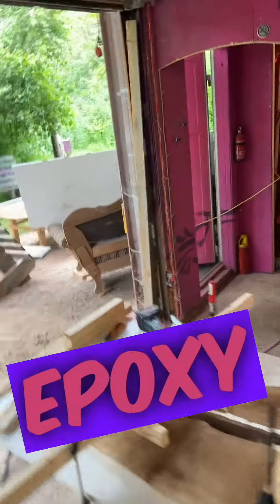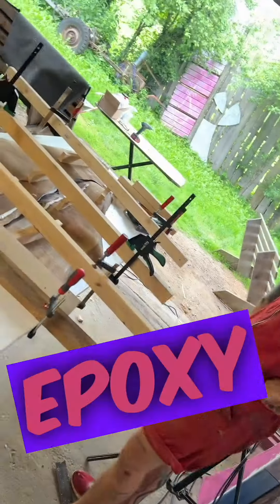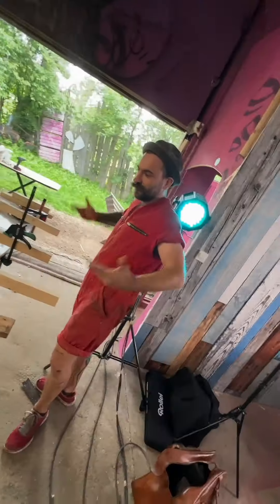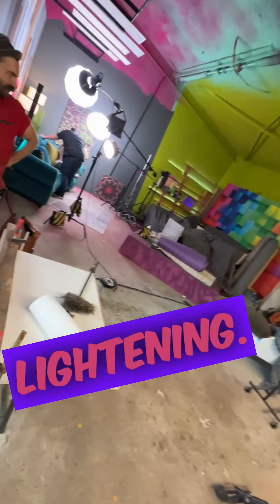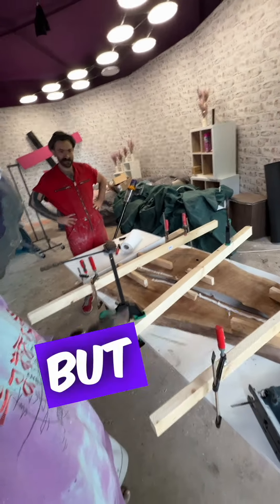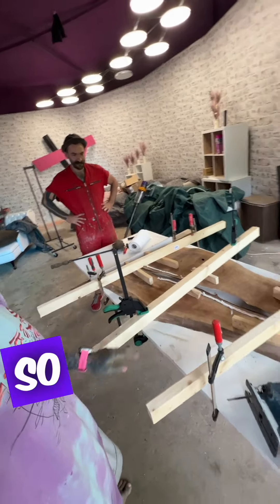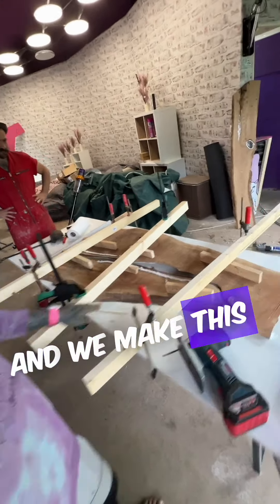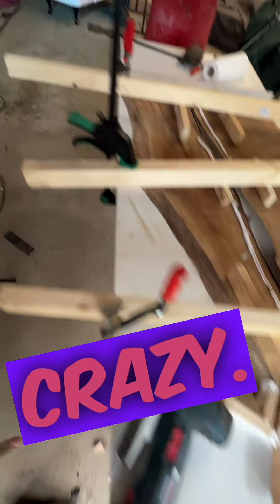Creating the Epoxy Table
Bringing nice walnut to life by crafting this stunning epoxy table! 🛠️